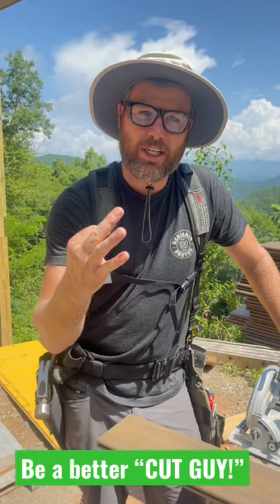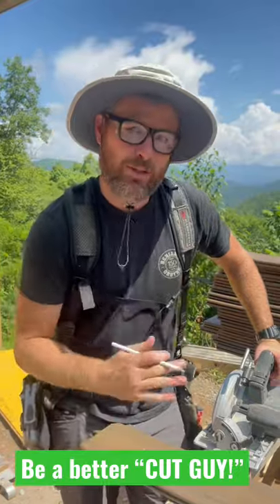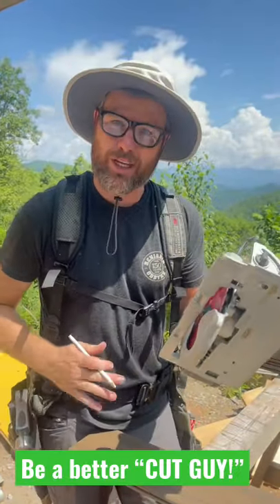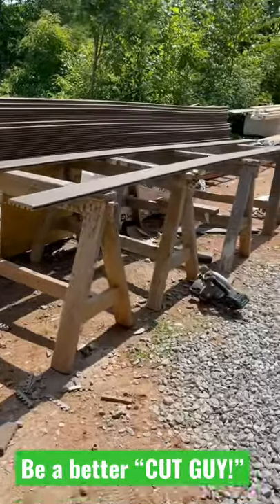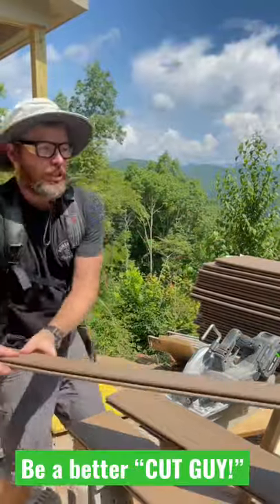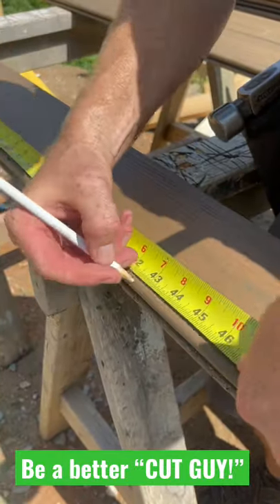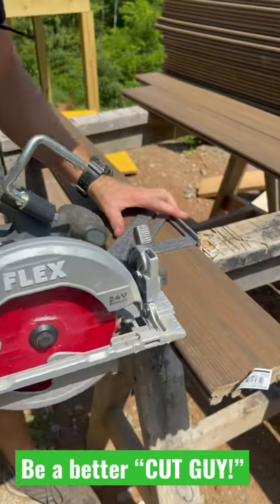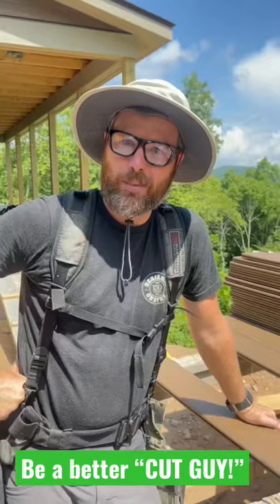3 Tips to be a More Efficient Cut Man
Learn about construction and building with the Perkins Brothers… This short is three quick tips on being a better cut man on the job!